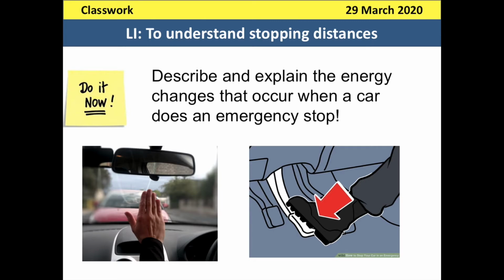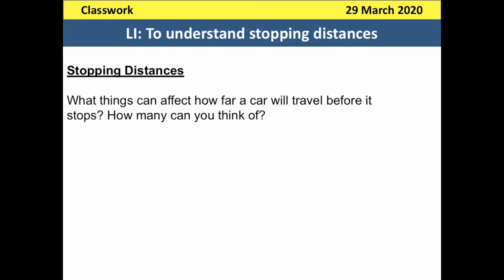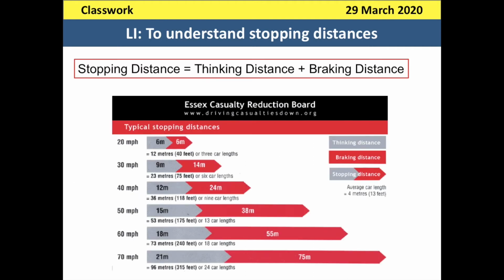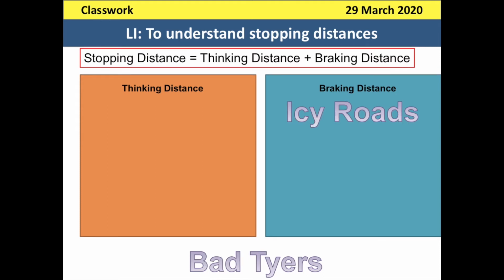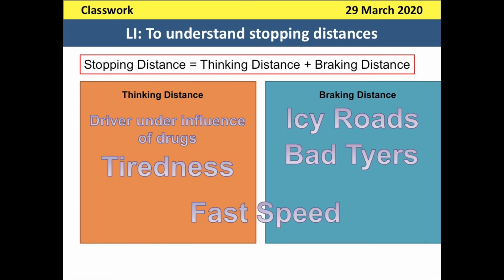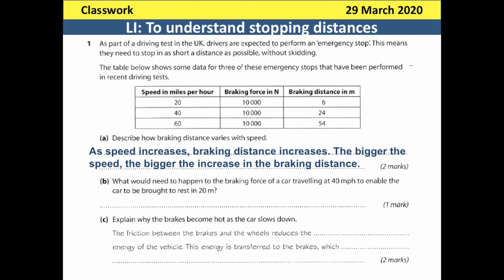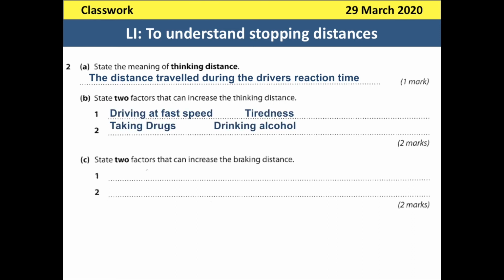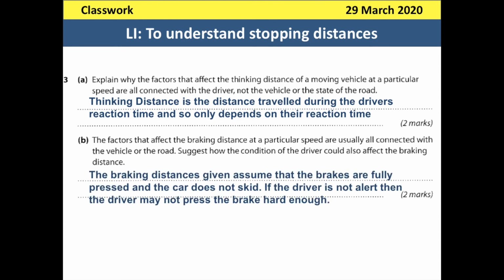Stopping Distances GCSE 9-1 Walkthrough Lesson